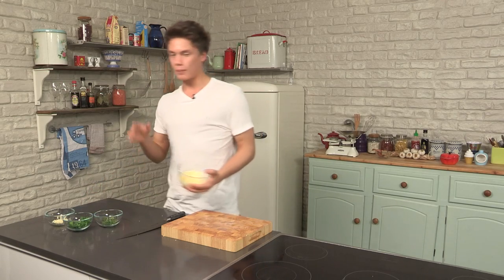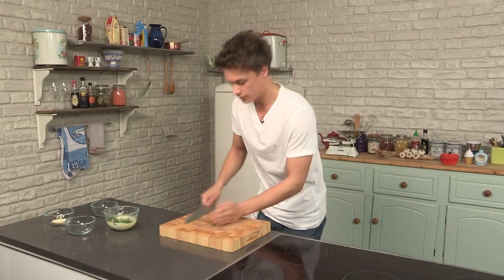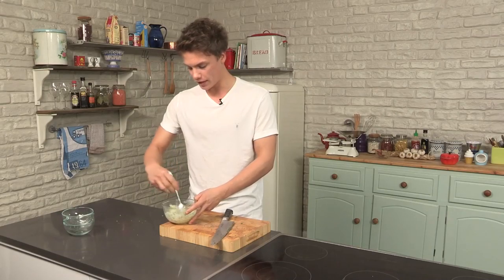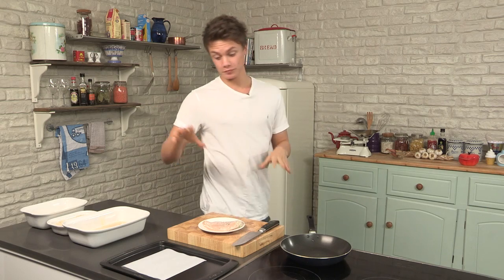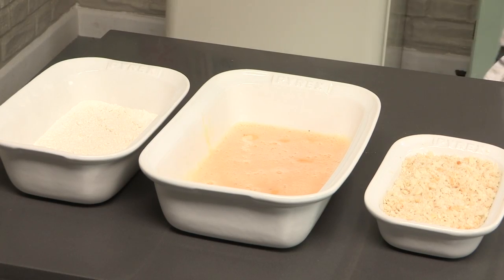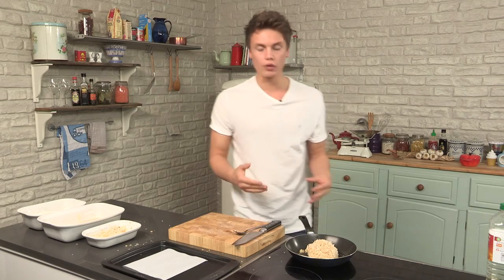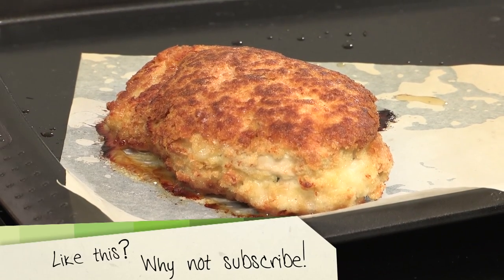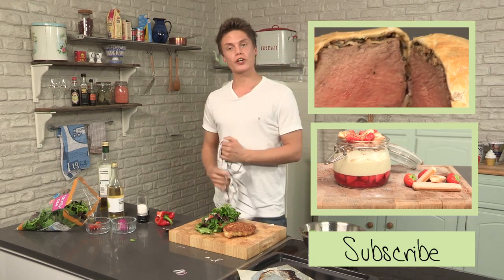Chicken Kiev: Retronomy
In this episode of Retronomy chef Jonny Marsh shows you how to how to make a delicious chicken Kiev from scratch. We're not sure if it's actually from Ukraine, but it's definitely delicious!

Ingredients:

2 chicken breasts
Garlic
Handful of thyme
Handful of parsley
250 g butter
Olive oil
Salad leaves
Flour
4 egg yolks
Breadcrumbs

Serves: Two
Prep: 30 minutes
Cook: 15 minutes
Temp: 200C

Step 1: Make The Butter
Ensure the butter is brought up to room temperature. Chop the parsley, garlic and thyme and add to the butter. Mix well.

Step 2: Stuff The Chicken
Slice through the centre of the chicken breast to make a pocket using a sharp knife. Stuff the butter mixture into the pocket in the chicken breasts.

Step 3: Coat The Chicken
Dredge the chicken breasts in the flour, then dip into the beaten egg, then the breadcrumbs to coat completely, shaking off any excess.

Step 4: Cook The Chicken
Heat the oil in an ovenproof frying pan and fry the chicken breasts on all sides until lightly browned. Transfer to the oven and bake for 10-15 minutes, or until golden-brown and completely cooked through

Serve with salad